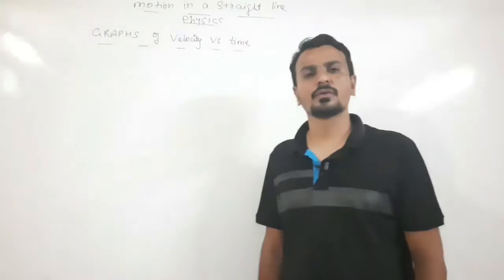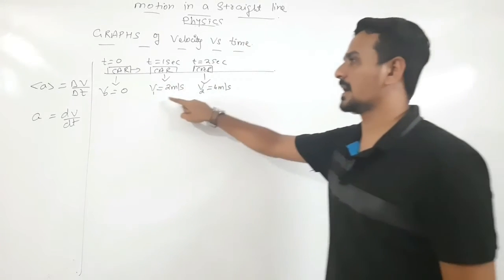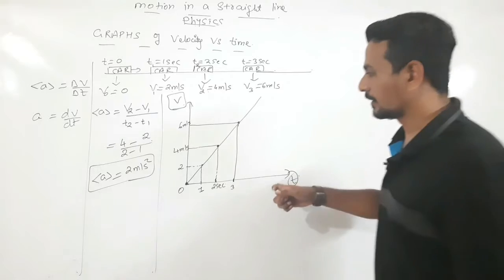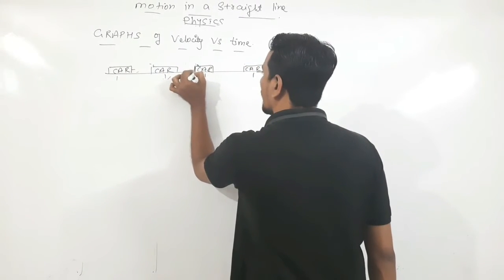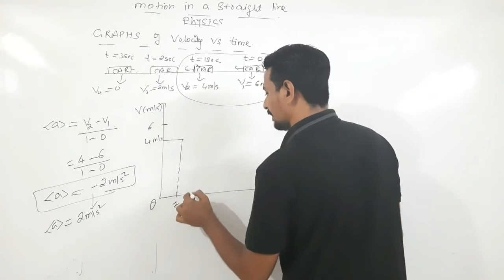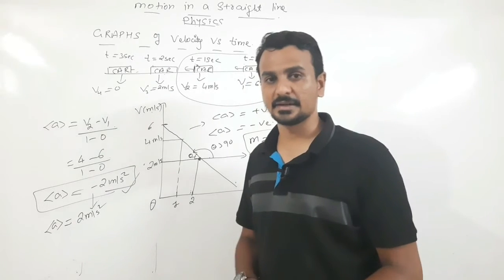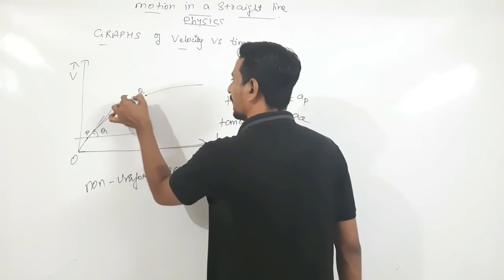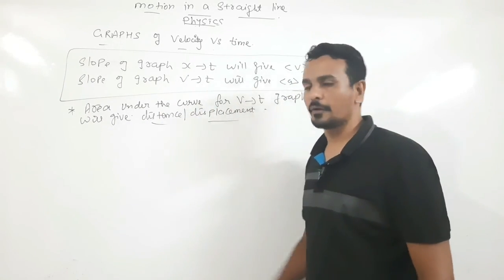11 physics : motion in a straight line | Dis. time Graph Velocity time Graph Acceleration time Graph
WATCH NOW :-